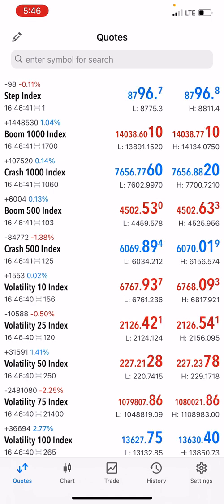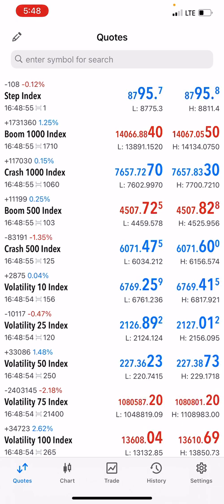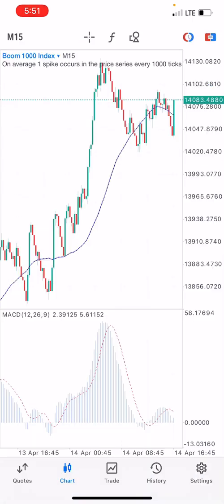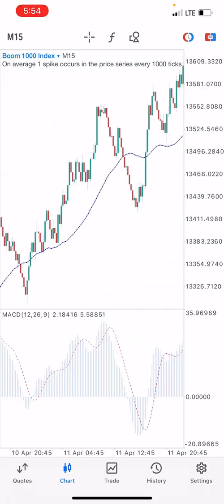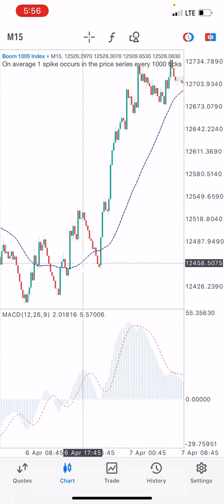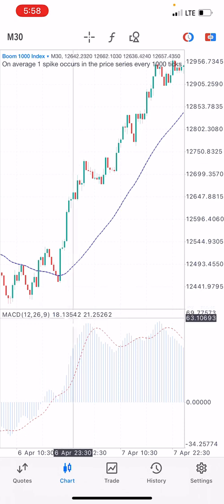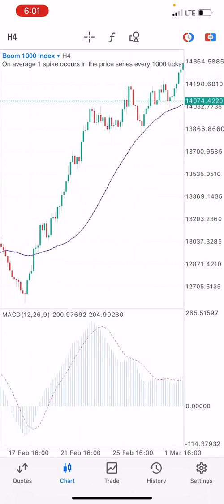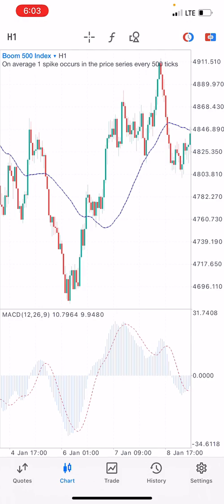Make Money easily with this Strategy How to trade Boom1000, Stepindex, Vix75 Best trading strategy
Watch our trading strategies:
Crash and boom strategy
Step index most powerful strategy